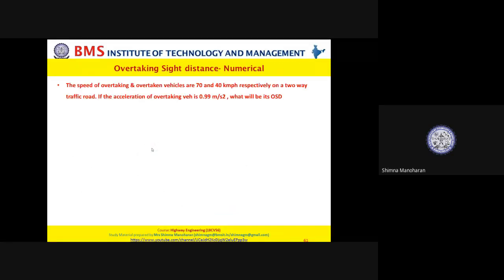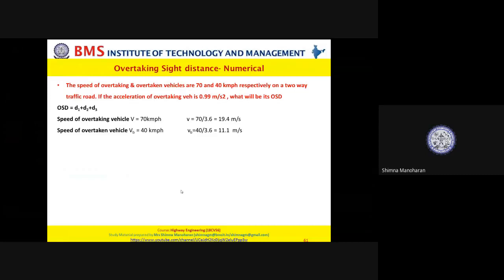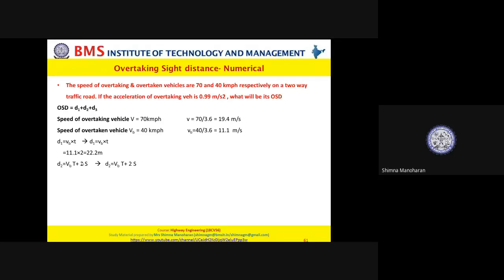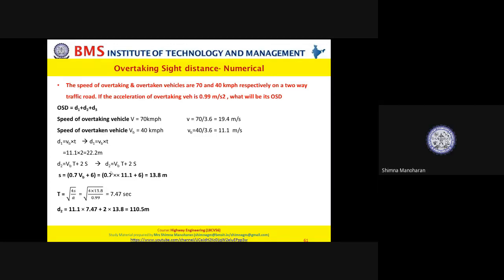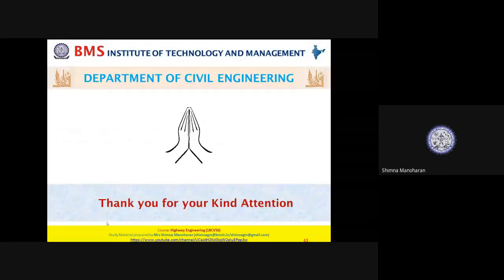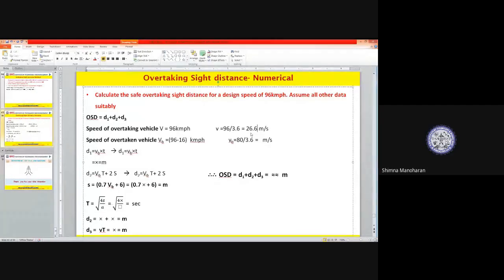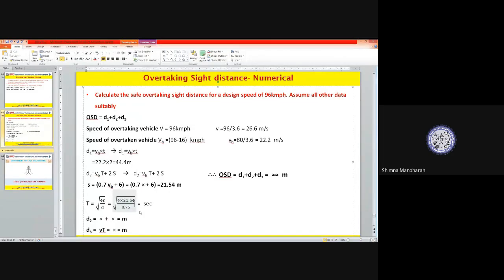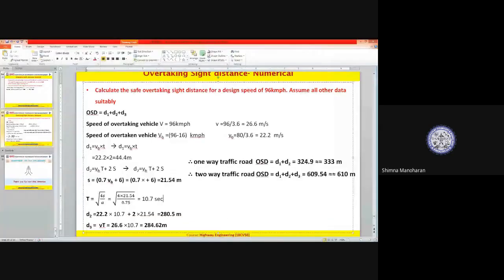BMSIT CIVIL Lecture Mrs.Shimna Manoharan Highway Geometric Design- Overtaking Sight Dist Module 2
Lecture: Recap to Highway Geometric Design- Overtaking  Sight Distance  Module 2

Course: Highway Engineering
Course Coordinator: Mrs.Shimna Manoharan, Department of Civil Engineering, BMS Institute of Technology and Management